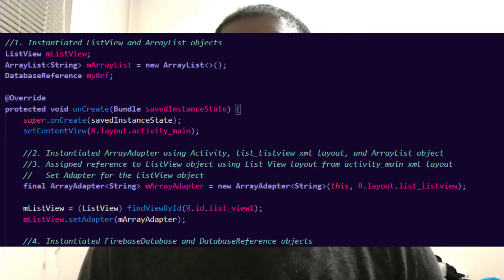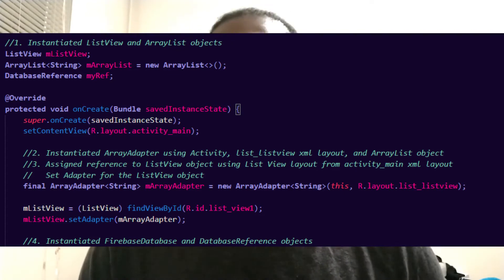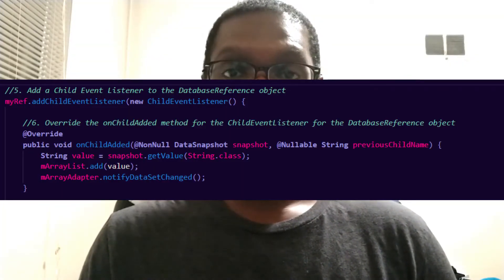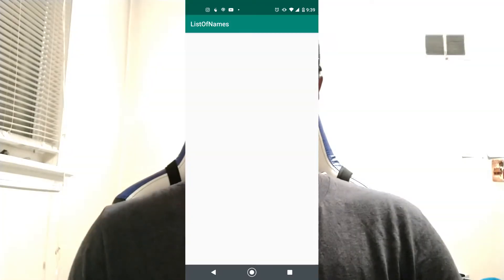Stuck Yet Again! Learning Back End with Firebase